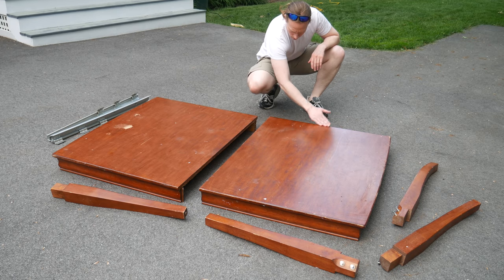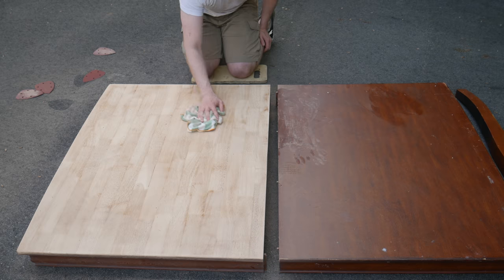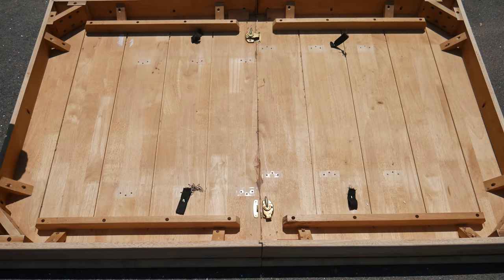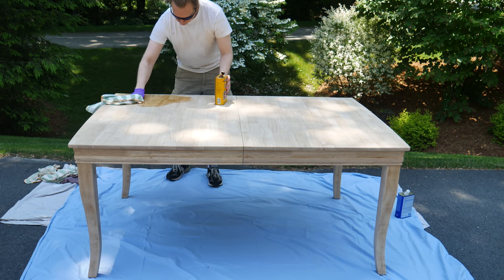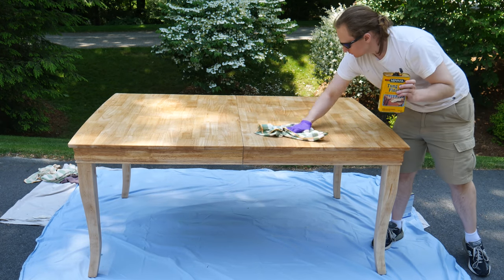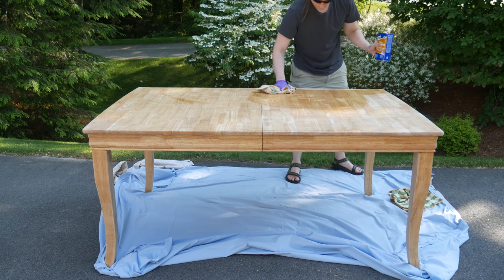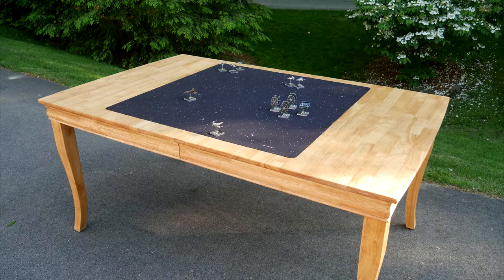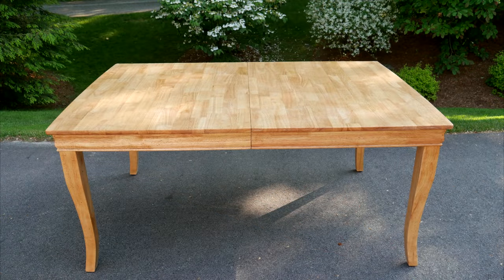Premium Gaming Table Salvaged and Restored for $8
A true warrior seizes an opportunity! I found a beat-up kitchen table at the dump and completely revitalized it!  After a few hours of sanding and a few layers of tung oil it looks incredible and is ready to play some boardgames or card games!

I love to make old things new again, and someone in your neigborhood is throwing away a piece of wooden furniture RIGHT NOW :-)

More Goobertown!

3d printer (Creality)
3d printer (Elegoo)
3d printer BIG (Anycubic)
Resin (Anycubic Eco)
Camera arm